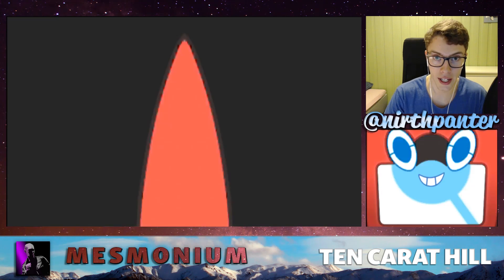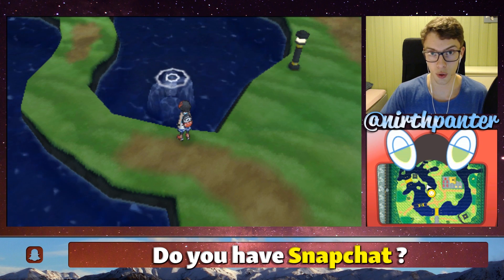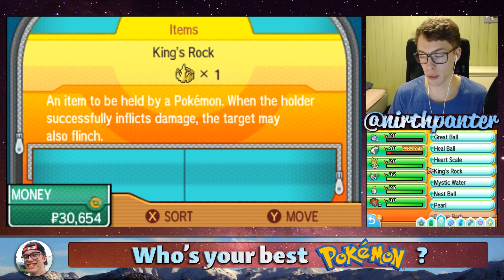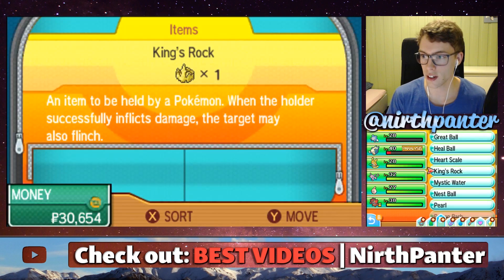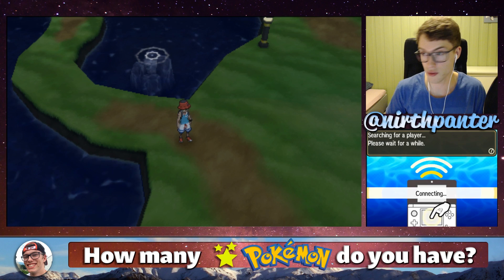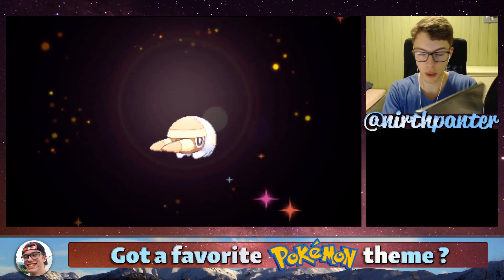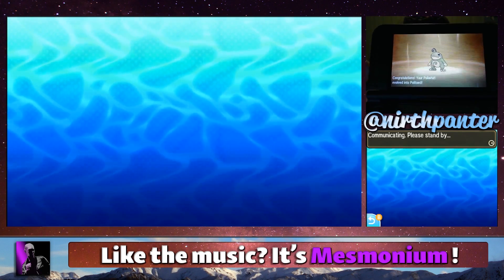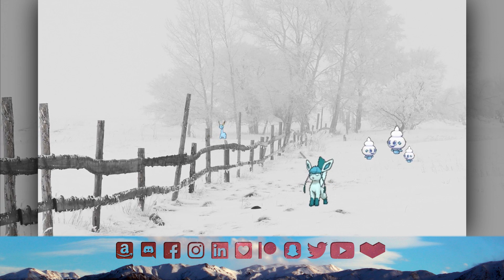HOW TO Evolve Poliwhirl into Politoed in Pokémon Ultra Sun and Ultra Moon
HOW TO Evolve Poliwhirl into Politoed in Pokémon Ultra Sun and Moon. Questions like: How to evolve Poliwhirl Ultra Sun? Ultra Moon How to get Politoed? Where to find Politoed in Pokémon USUM? And questions of similar nature will be given an answer to in this video.

In this video guide I show you how to evolve Poliwhirl into Politoed in Pokémon Ultra Sun and in Pokémon Ultra Moon. You will need a Poliwhirl, a King's Rock and a trading partner. You want to GIVE the King's Rock to Poliwhirl and then trade. For more details on getting a King's Rock you can watch this

Be aware that when first traded you cannot stop the evolution.

ABOUT | Nirth
I make Pokémon Location and Evolution Guides and host interactive livestreams where I play various Pokémon games and battle viewers. You will also find a series called "Nirth Explains Pokémon!" where I go in-depth on various Pokémon game mechanics. Next to my YouTube channel, I run a private Discord server called "Nirtheart" which is a great place for passionate Pokémon fans.

If you would like to support my work, you can consider using the SuperChat feature during a livestream or to become a Patron or a YouTube Member (see the links below). A playlist of YouTube Members-Only videos can be found on my channel home page.